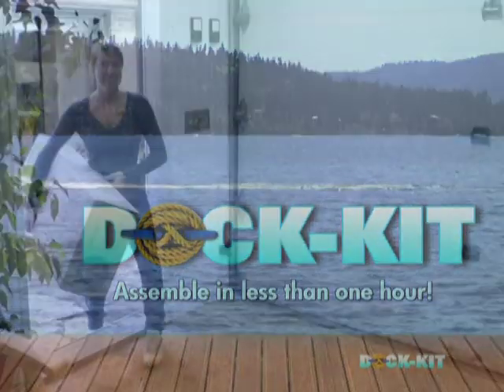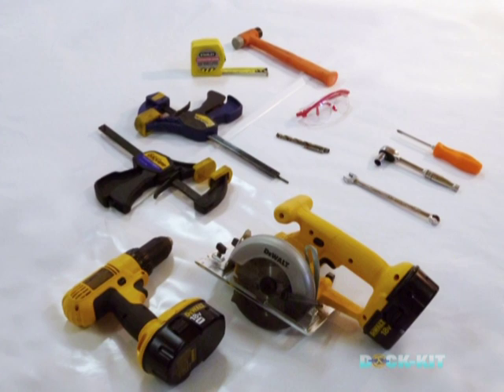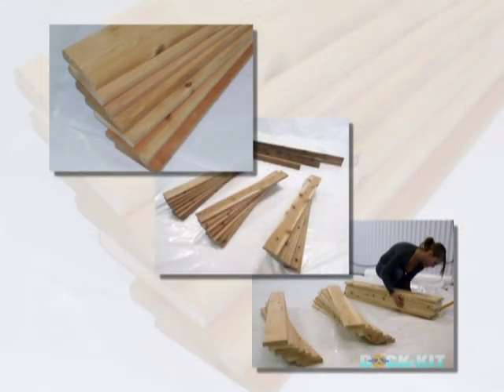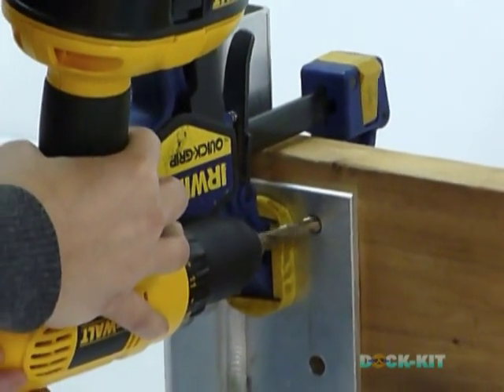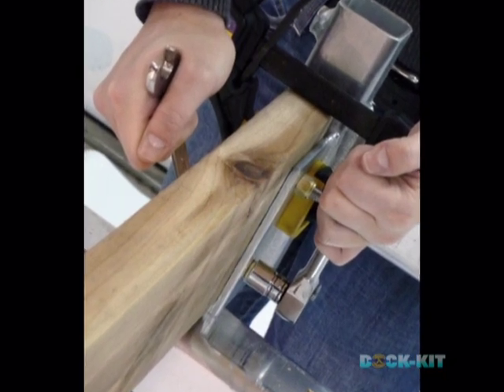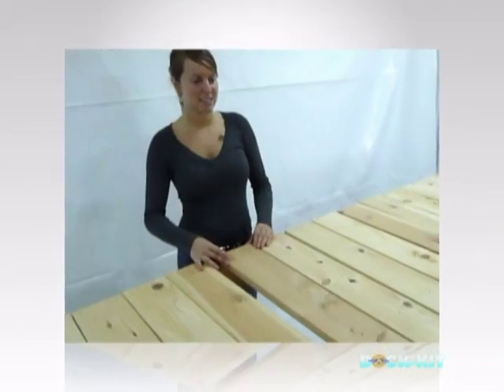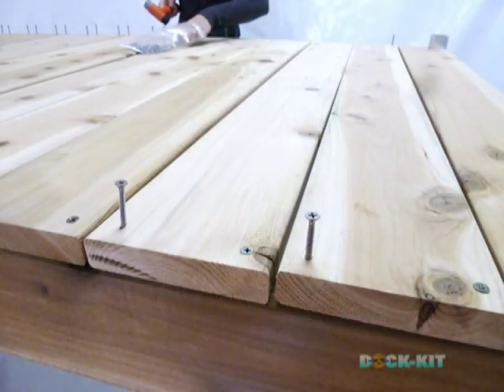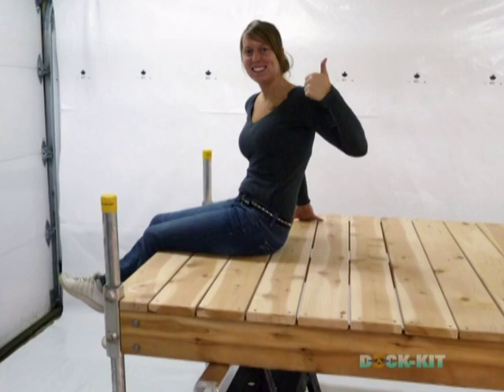Dock Kit Assembly Video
Best Boat Dock Kit,
Easy Assembly,
Instructional Video,
You can assemble in less than one hour for under $250!
for a DIY boat dock-kit now.